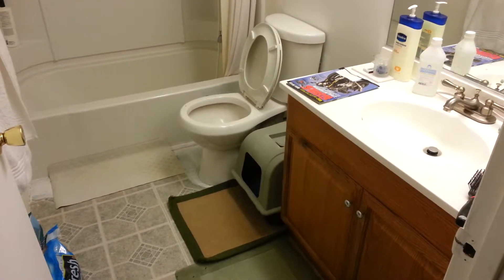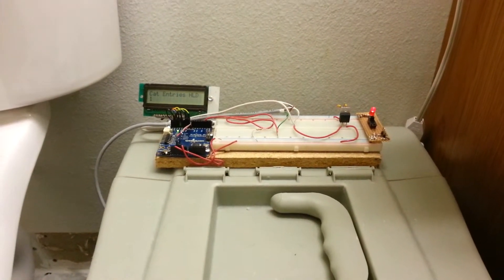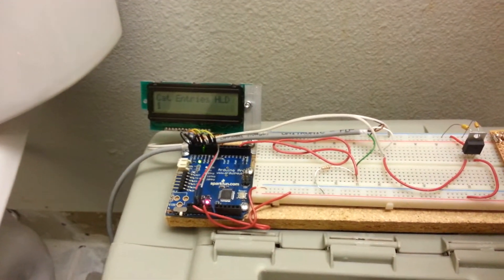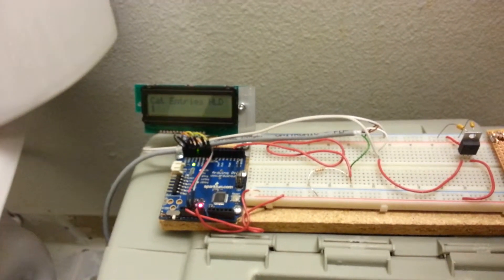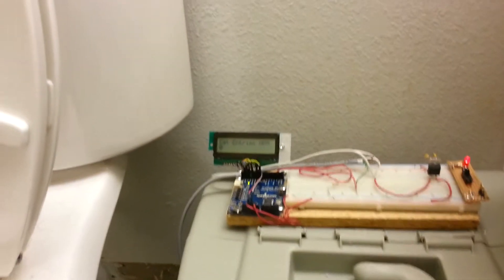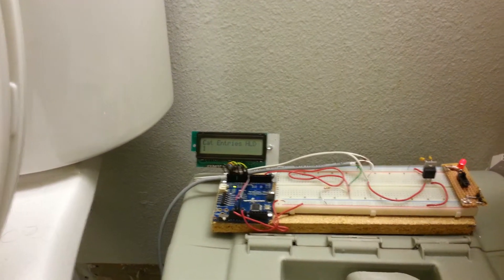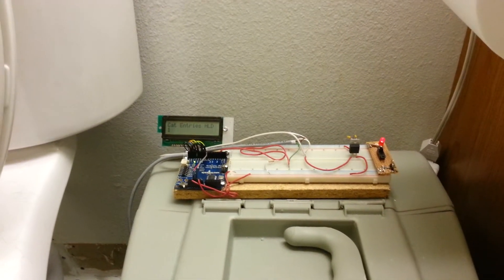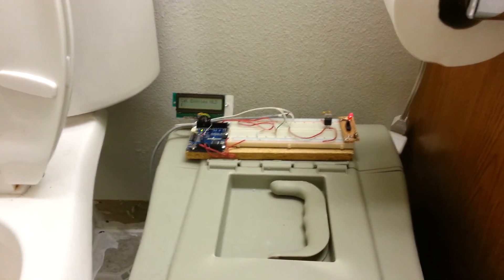Arduino litter box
Counting how many times my cat uses the litter box with a micro controller